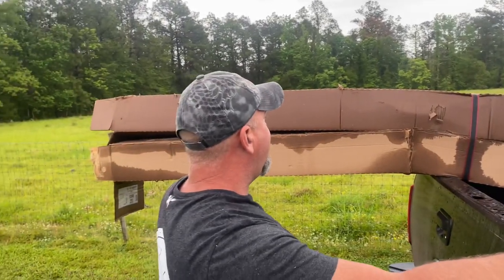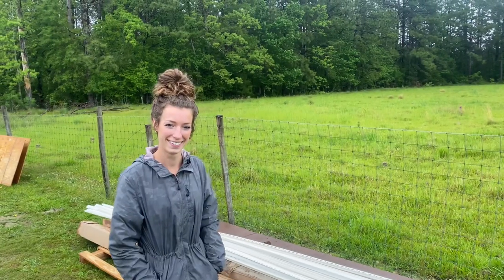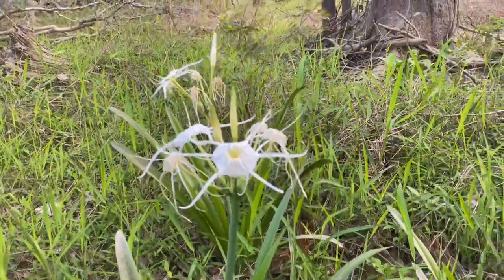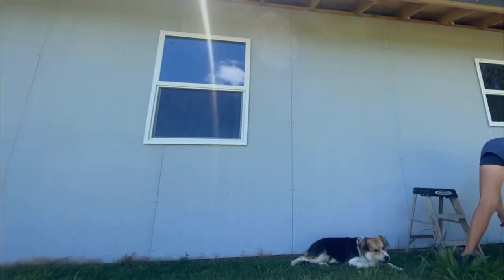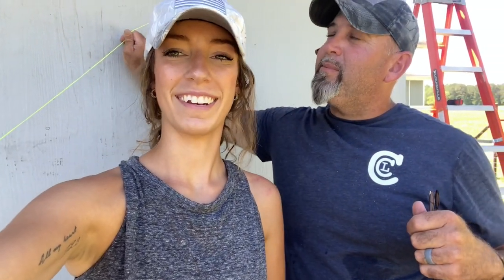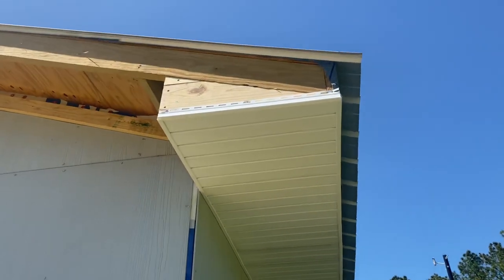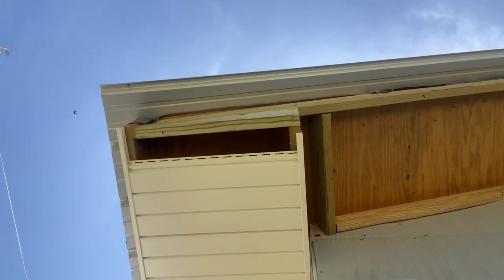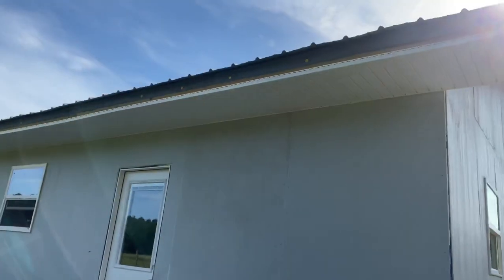Building Our Own Home Ep. 31 | Installing Vinyl Soffit & Bird Boxes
As we are getting closer and closer to sealing up our home, we are faced with new challenges in our home build. We are learning as we go, but that leaves room for a lot of mistakes. Facing whatever hurdles comes next isn’t so bad since we have each other to rely on.